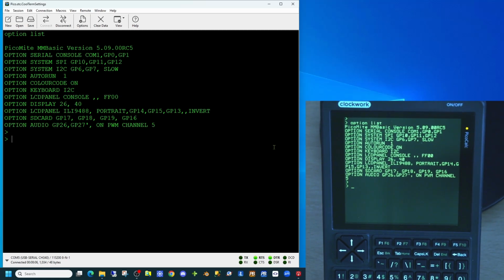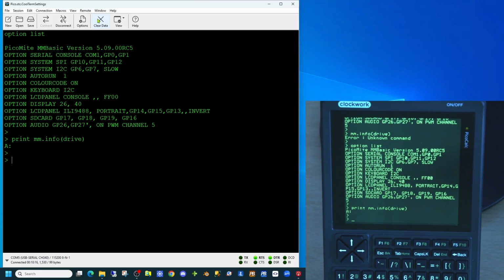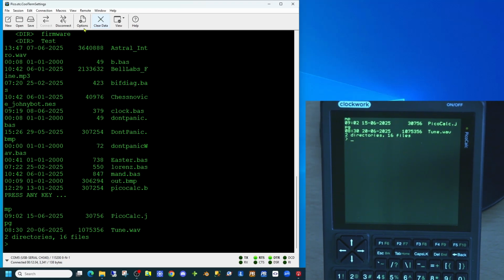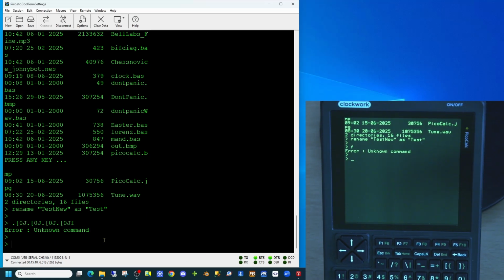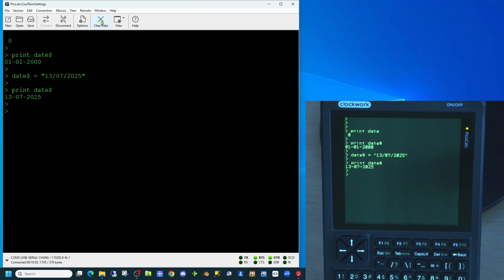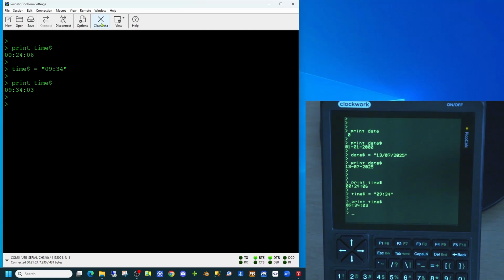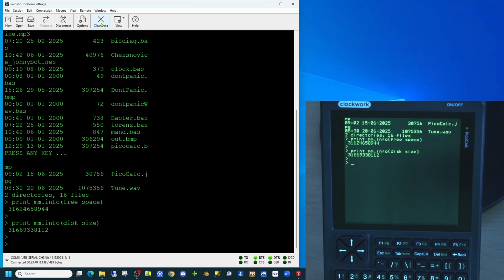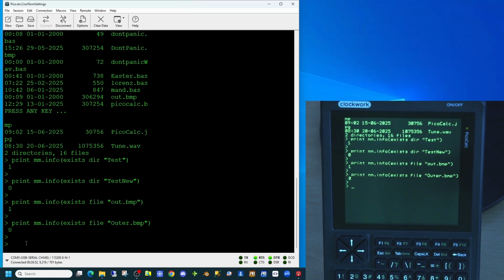PicoCalc hand held computer - part 6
This is the sixth in a series of videos on this device, covering today
* showing the PicoCalc current options
* the differences between flash storage and SD card
* the MM.Info command and what you can use it for
* Managing Directories/folders
* Setting the date and time

Rechargable 18650 batteries and stand alone charger